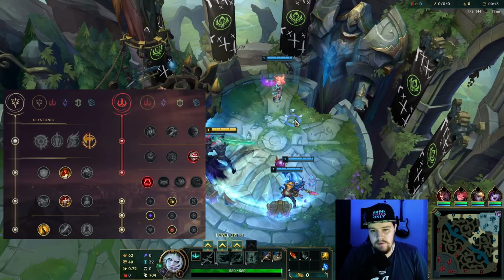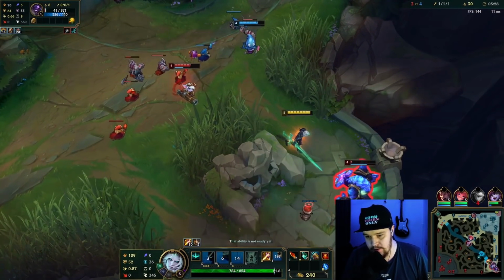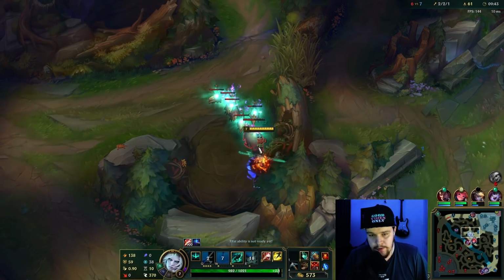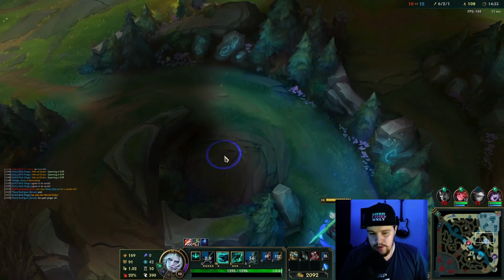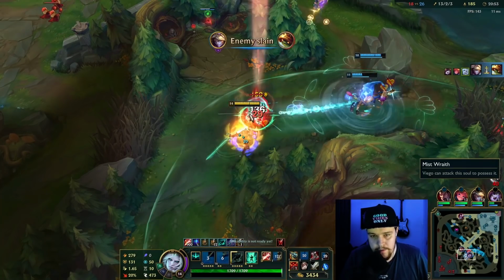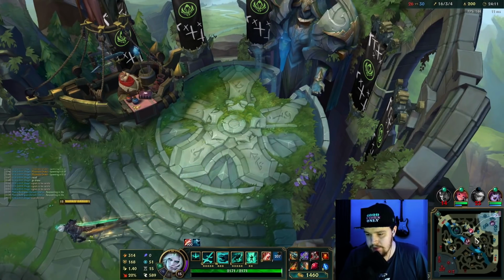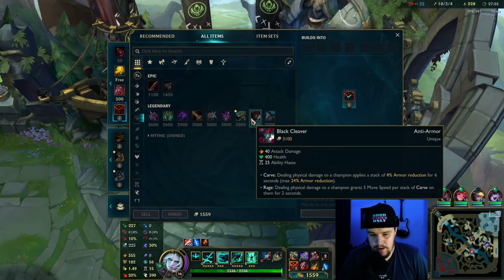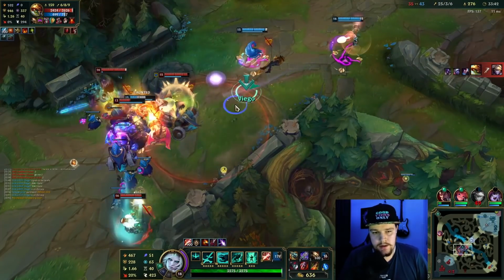HOW TO PLAY VIEGO JUNGLE & GAIN ELO FOR BEGINNERS! - Best Build/Runes S+ Guide - League of Legends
HOW TO PLAY VIEGO JUNGLE & GAIN ELO FOR BEGINNERS!
In this video I will be explaining pretty much all you need to know to start climbing the solo Q ladder with Viego Jungle.
Season 11 Viego Jungle Gameplay Guide.

Computer Specs:
Processor: Intel Core I7-8700k
Motherboard: Asus ROG Strix Z370-H
Video Card: MSI GeForce RTX 2080ti Gaming X Trio
Case: Fractal Design Define R6
Cooling: Corsair Hydro H115i PRO
RAM: Corsair Vengeance DDR 4 3200Mhz 16GB x4
M.2 Memory: Samsung 970 Evo 1TB
Power Supply: Corsair HX850i

Keyboard: Corsair MK.2
Mouse: Logitech G502
Webcam: Logitech BRIO